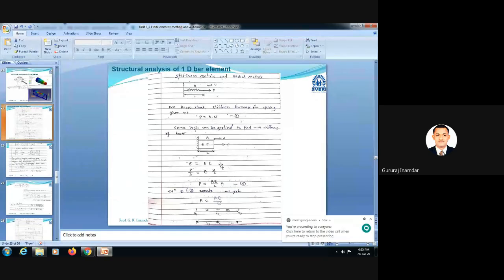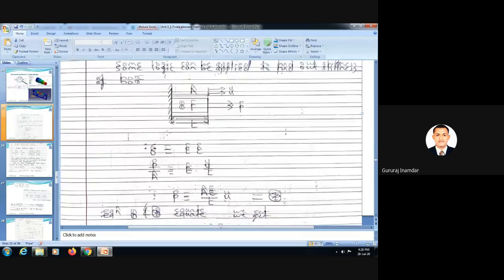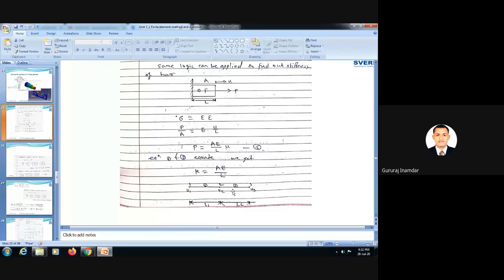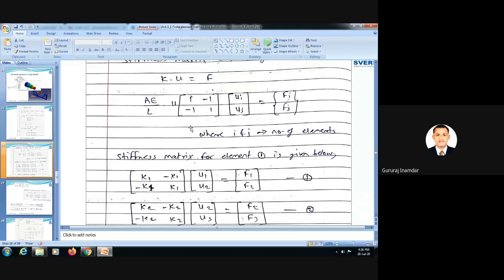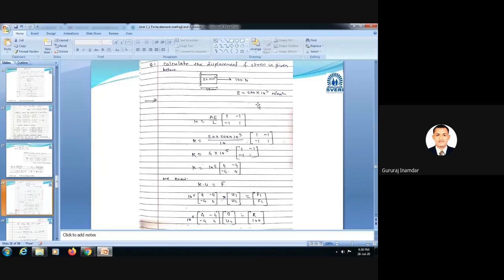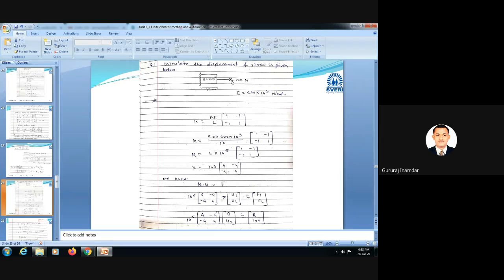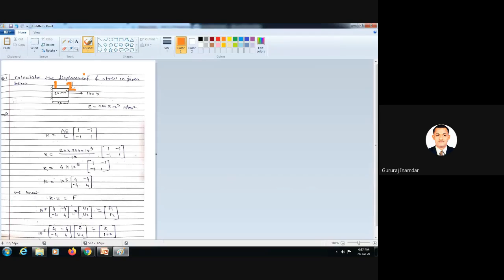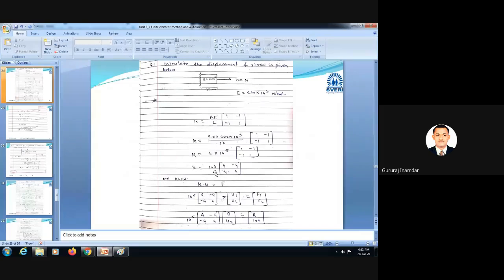CAD CAM CAE lecture (2020-07-28 at 03:54 GMT-7)